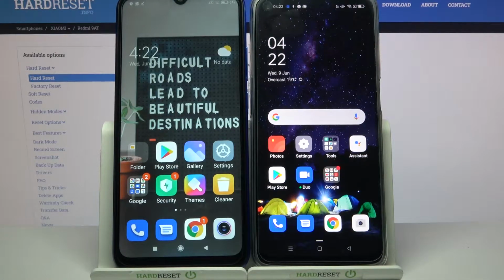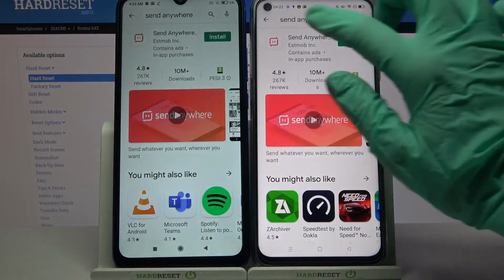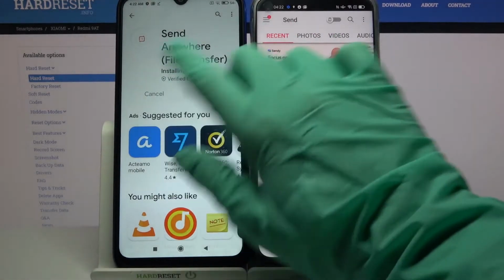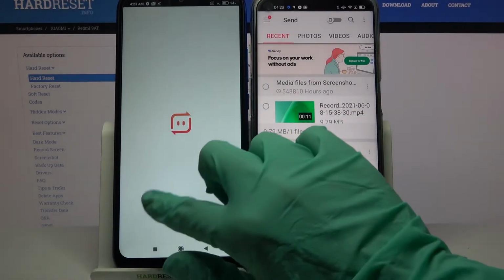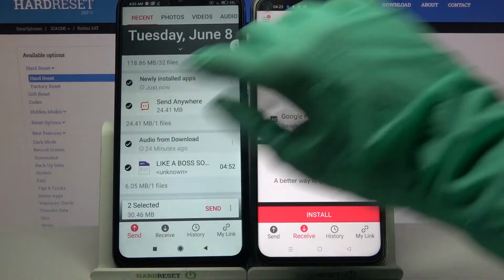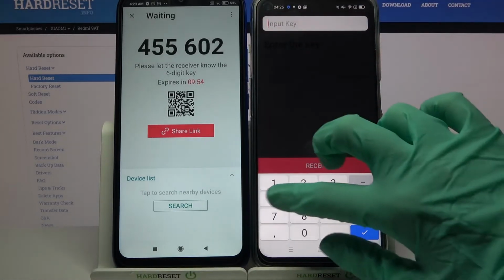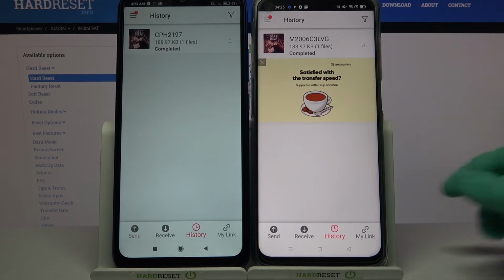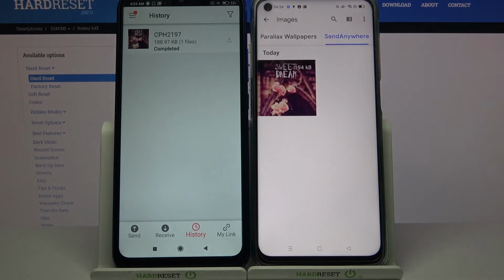How to Transfer All Data from XIAOMI Redmi 9AT to New Android – Move All Data by Send Anywhere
More tutorials about XIAOMI Redmi 9AT:
Follow out tutorial in order to move all data from XIAOMI Redmi 9AT to new phone. In our instructions, we use a free tool called Send Anywhere. With our instructions you can transfer photos music, videos, contacts, call logs, apps, and other data. Let’s move your data from XIAOMI Redmi 9AT to a new Android device in just a few seconds. The operation is easy and safe.

How do I migrate data from XIAOMI Redmi 9AT to Android phone? How do I transfer everything from my old XIAOMI Redmi 9AT to my new Android? How to move data from XIAOMI Redmi 9AT? How do I transfer stuff from my old XIAOMI Redmi 9AT to my new Android?